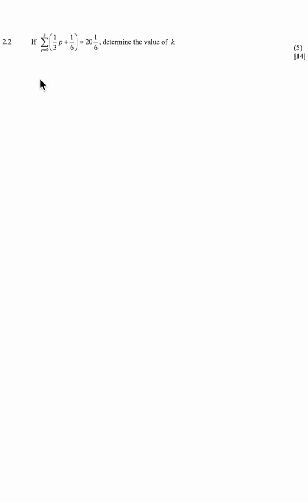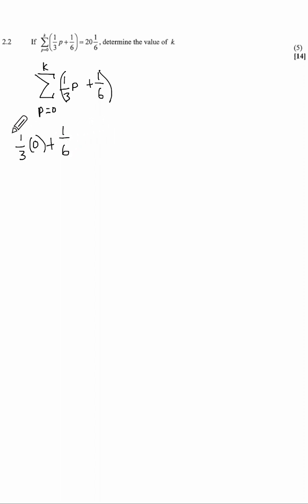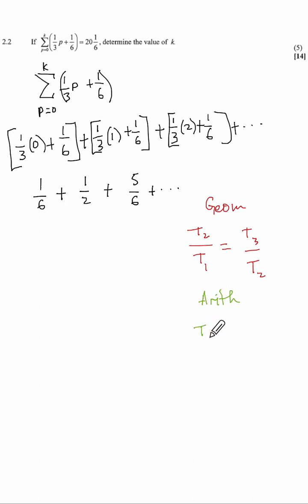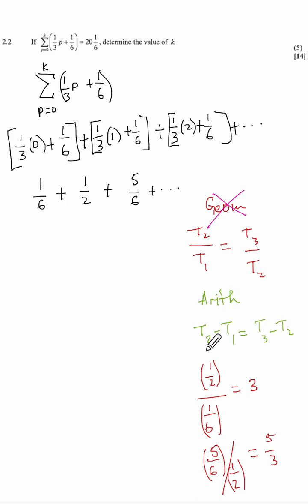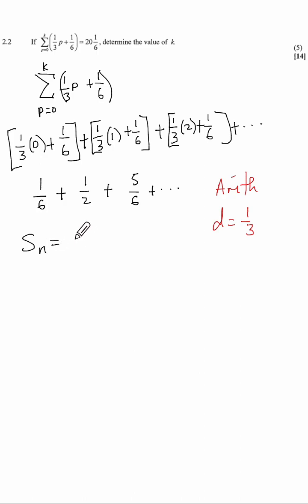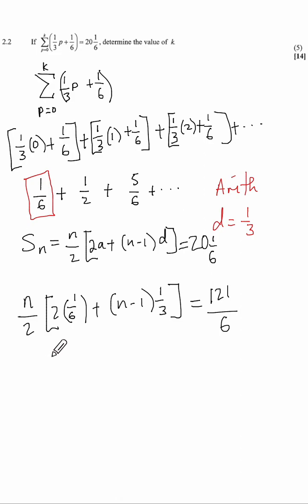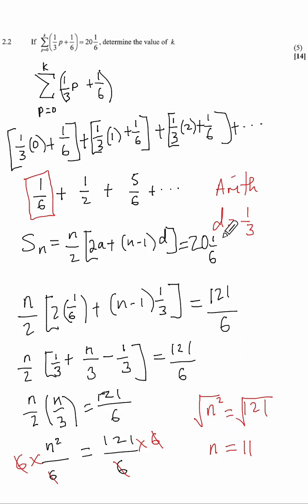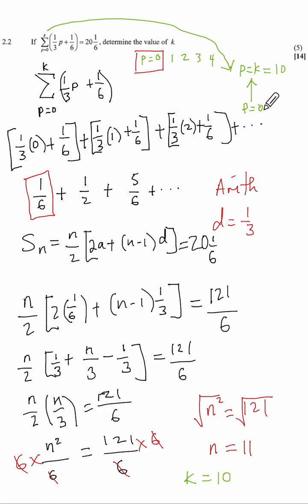Nov 2022 Mathematics P1 Qn 2.2 | Sigma